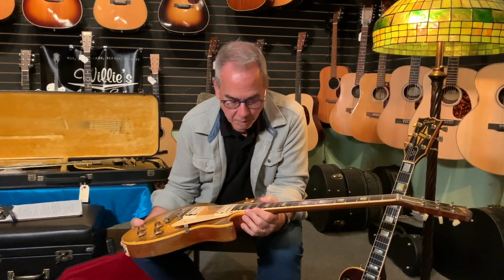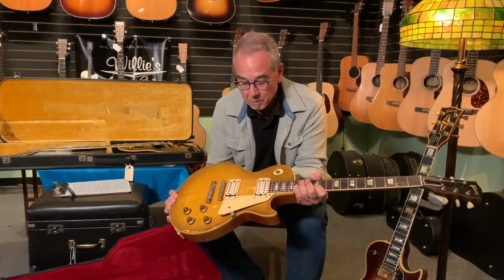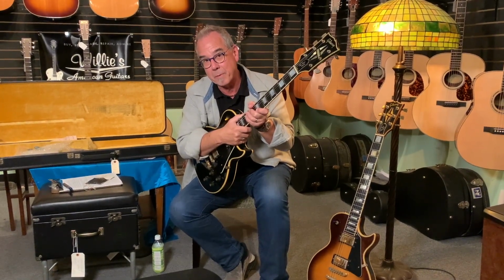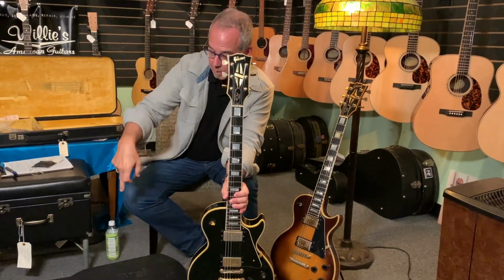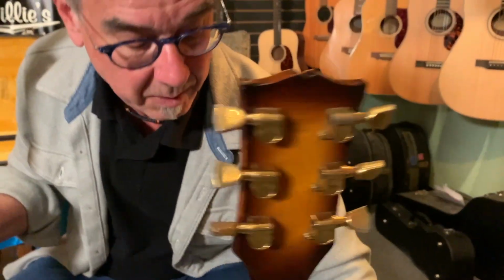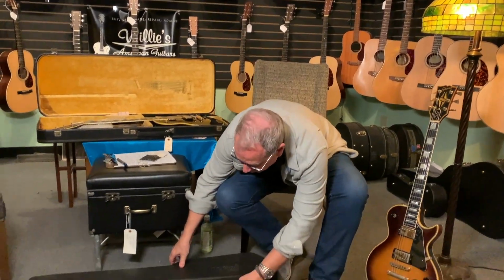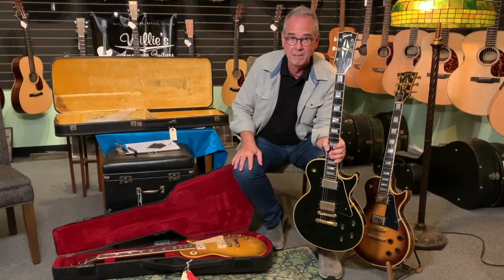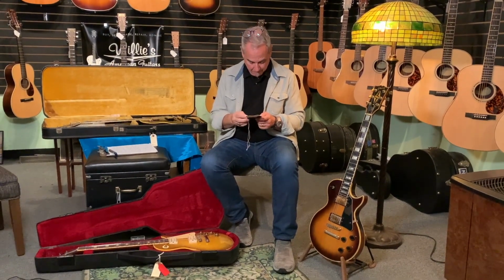Les Pauls - '50s, '60s, '70s.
Willie discusses several eras of Gibson Les Pauls - the original classic 1950s models, their reissue in 1968, and the Norlin mass production era.   Check out the fantastic 1968 Custom which is currently for sale, and the amazing 1959 'Burst previously owned by Joe Walsh, which may come up soon.